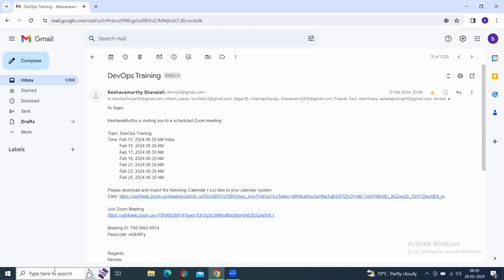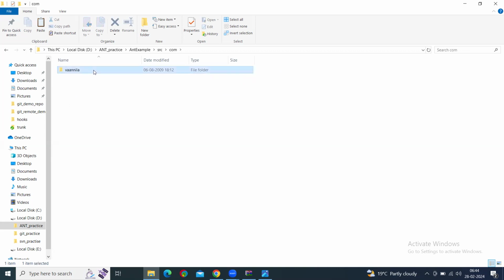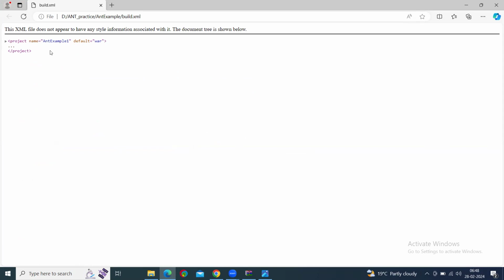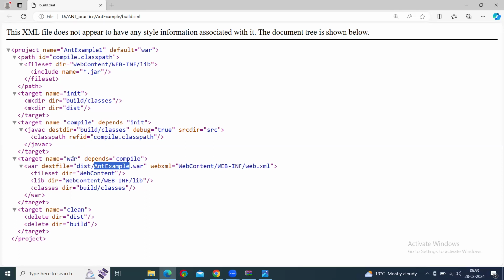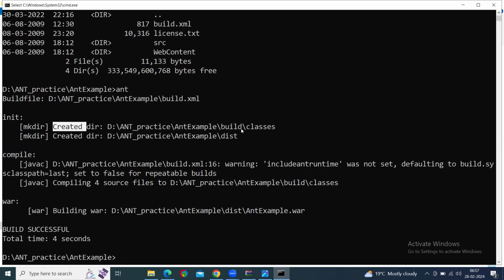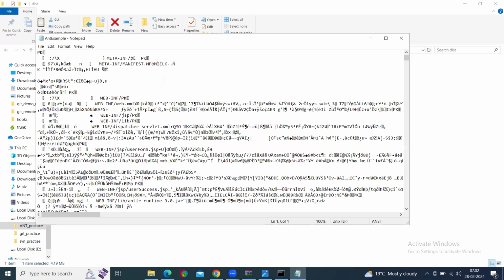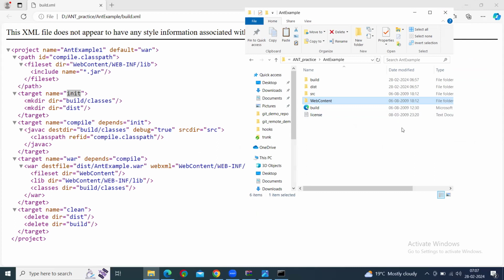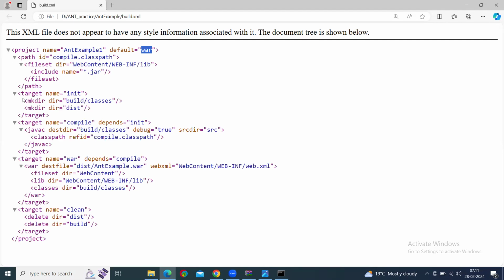Day 9 V1